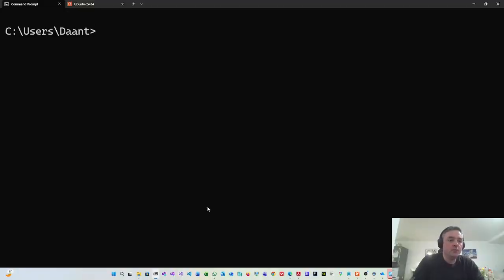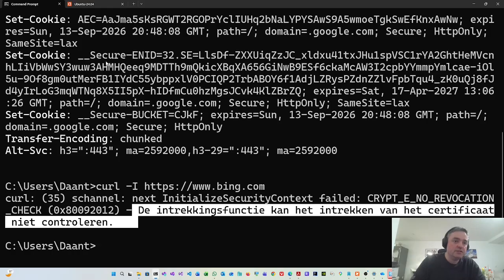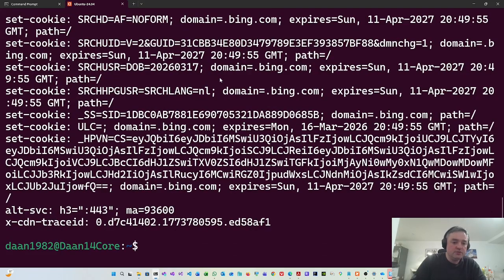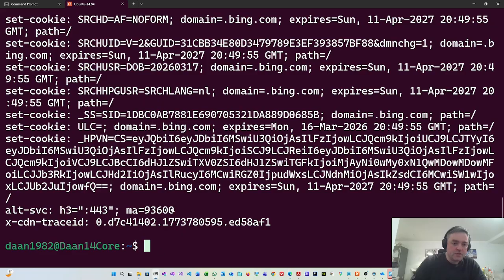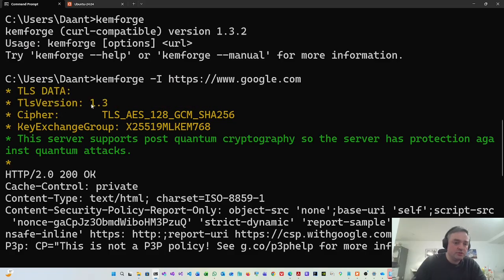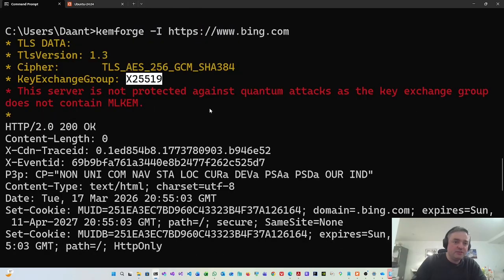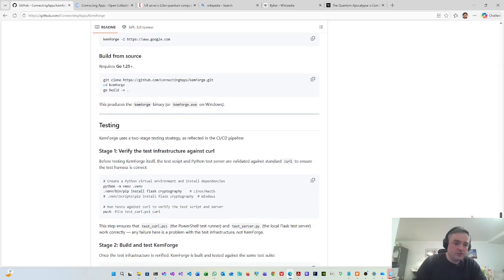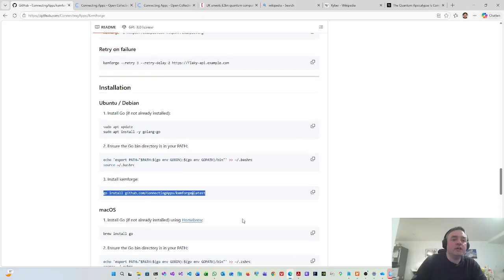END OF CURL? Meet Kemforge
What Kemforge does differently
Real examples and comparisons
Try it yourself and let me know what you think.

Support us in making curl redundant. Let us give your feature requests priority.